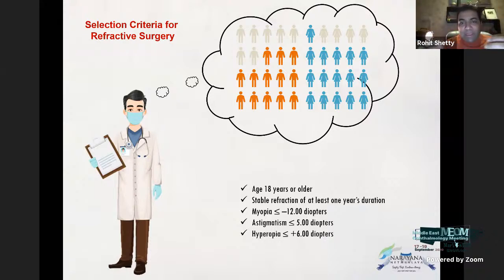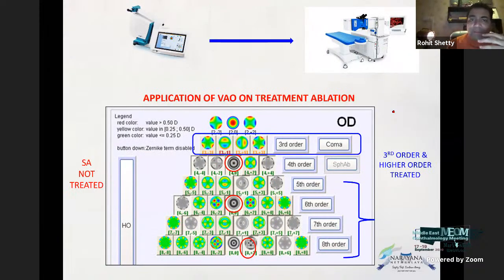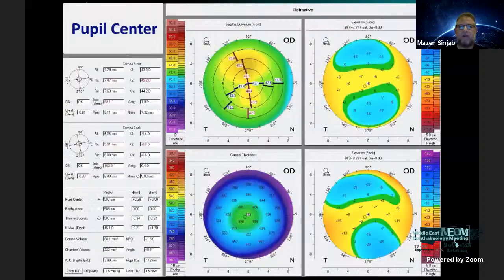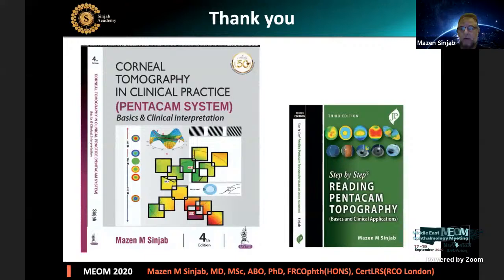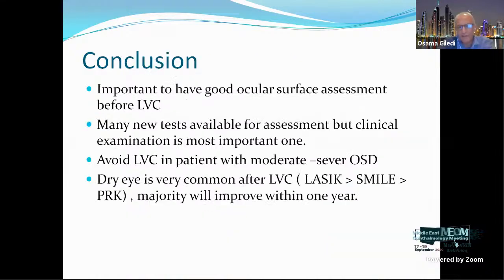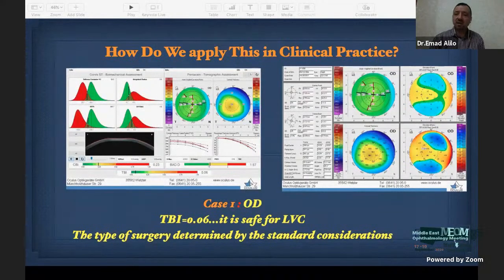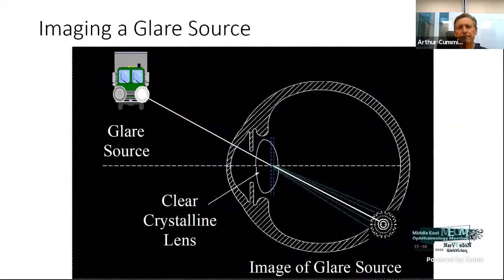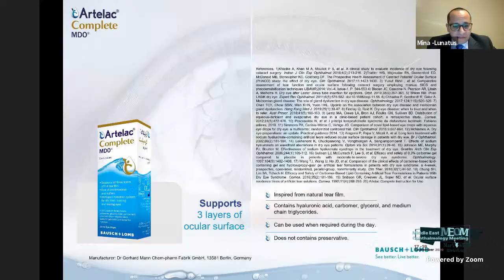Refractive Session I